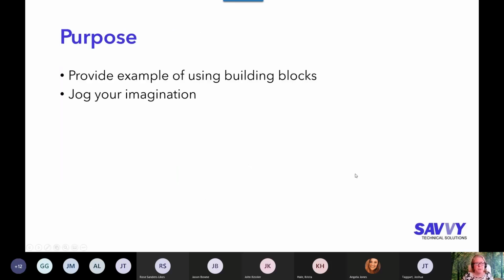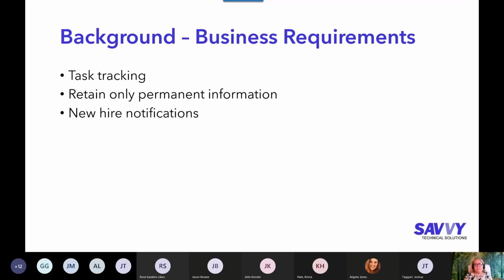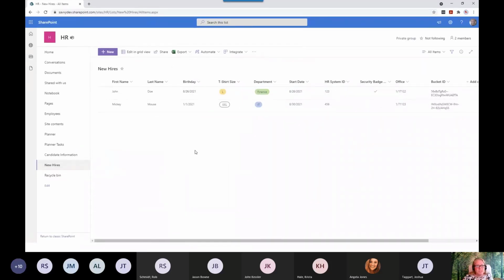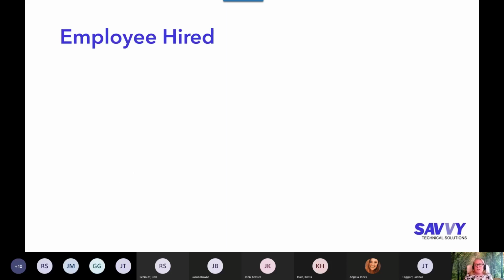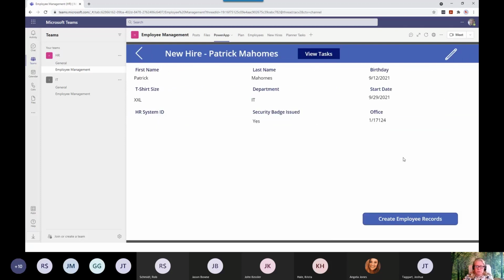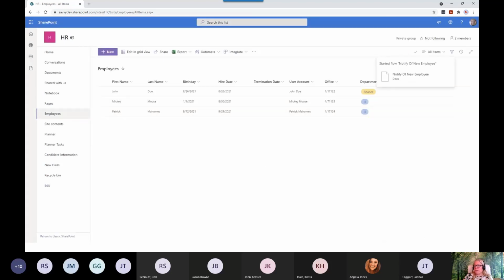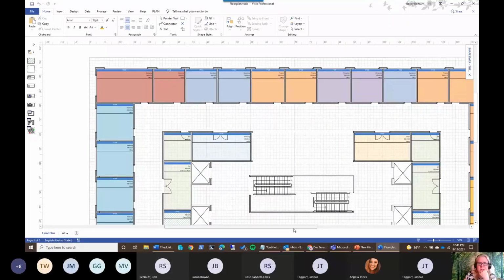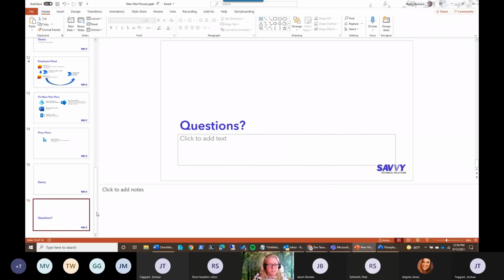Sept 2021 KC M365 UG: End-to-End Solution for Employee On-boarding using M365 and the Power Platform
Becky Bertram will discuss how you can “connect the dots” between workloads to create a seamless automated process which can be used by various stakeholders to facilitate the on-boarding of new employees. In this demo, you will see how you can use SharePoint, Planner, and Teams with Power Automate and Power Apps to allow both staff from Human Resources and IT to follow up on tasks throughout the on-boarding process. The process also includes the automatic provisioning of accounts in Azure AD, assigning group membership to user accounts, and surfacing an employee’s office location in Microsoft Search results.